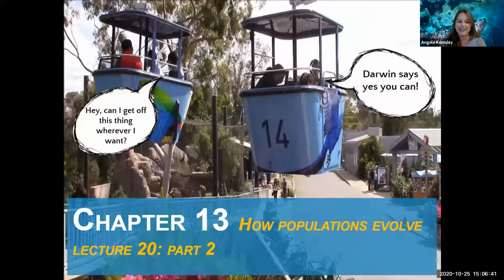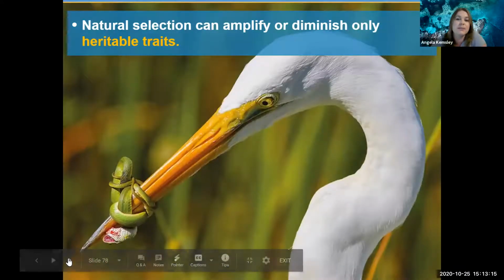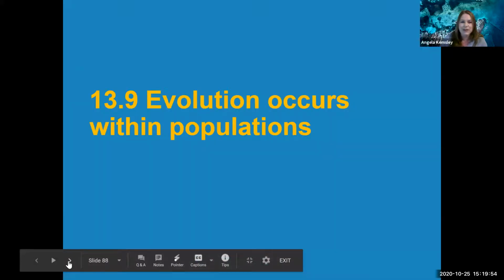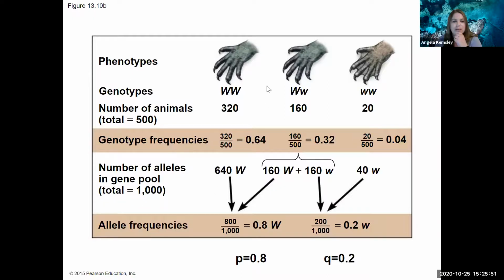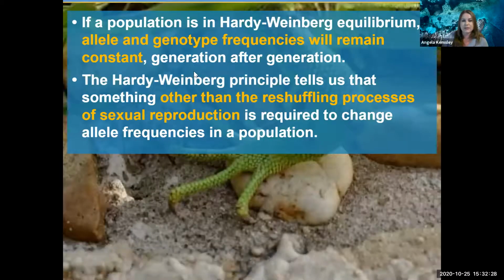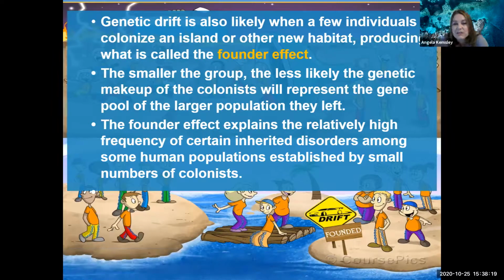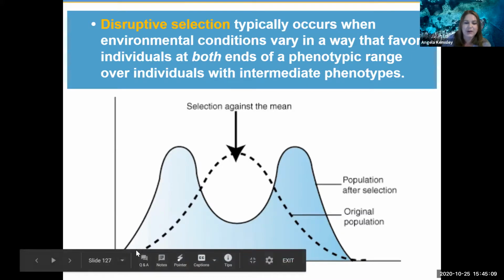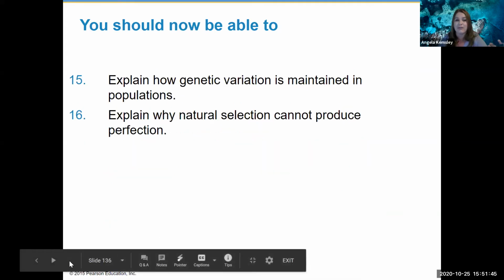Lecture 20: How Populations Evolve Part 2